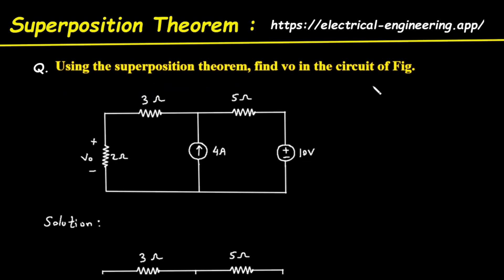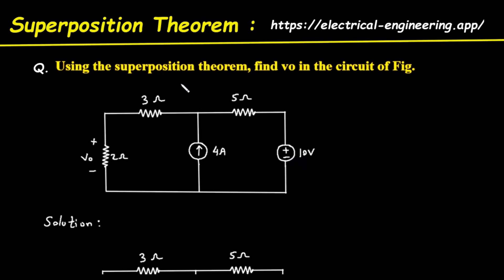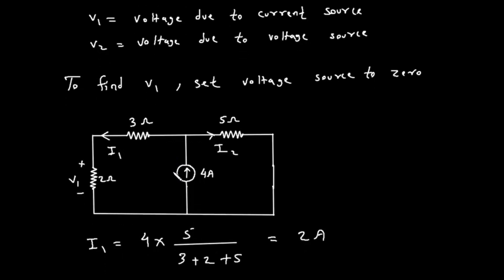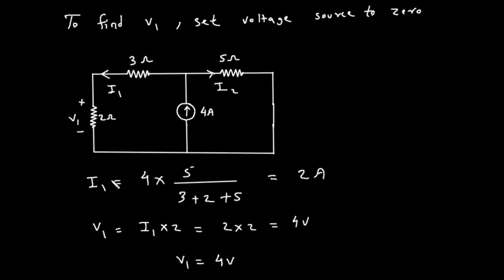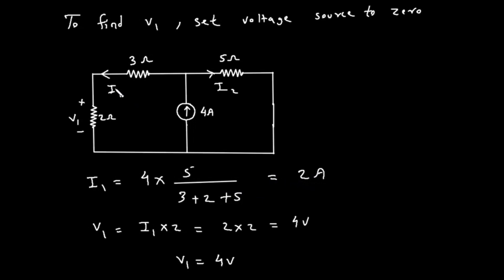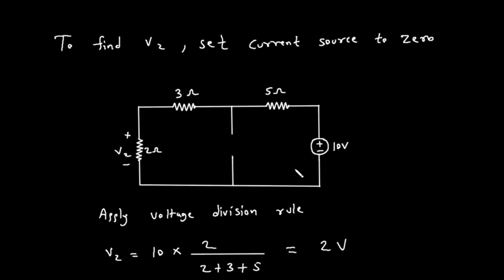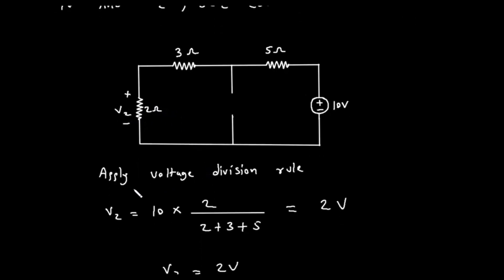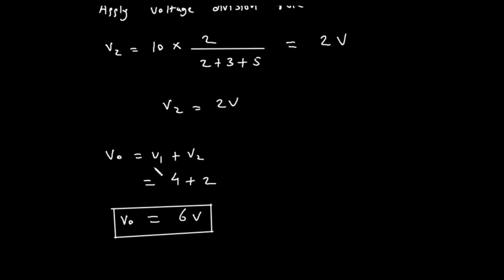Superposition Theorem: Step-by-Step Circuit Analysis Example